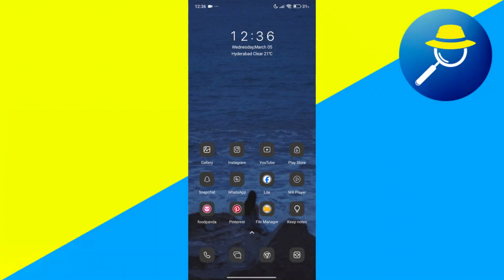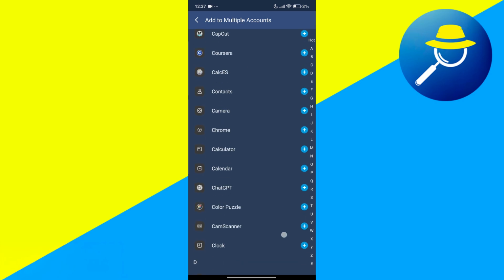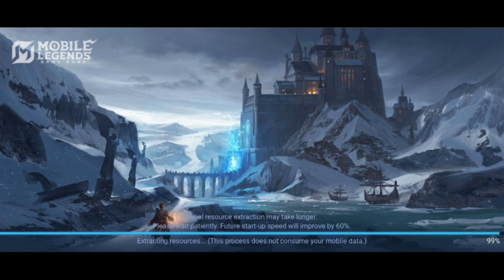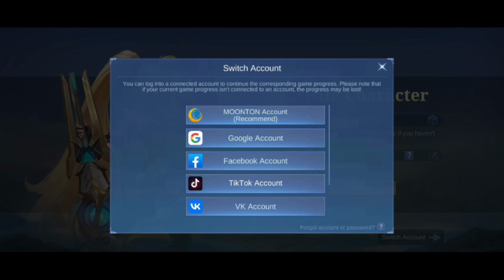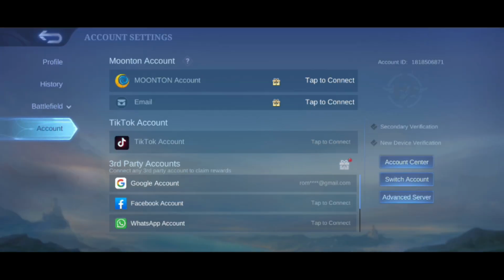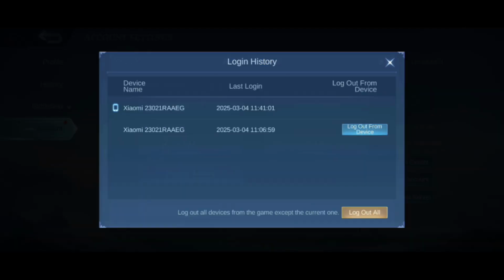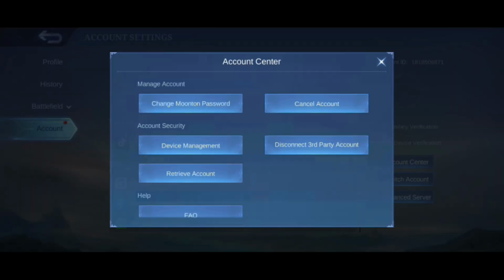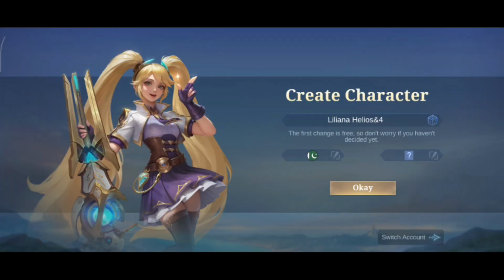How To Easily Log Out Of Mobile Legends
In this video, I’ll show you how to easily log out of Mobile Legends step by step. Follow along to switch accounts or sign out quickly.